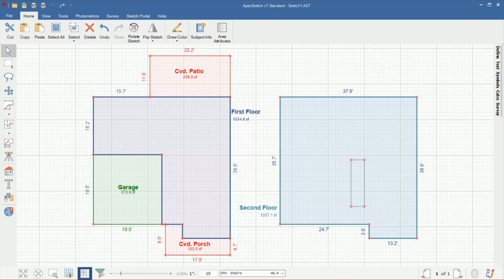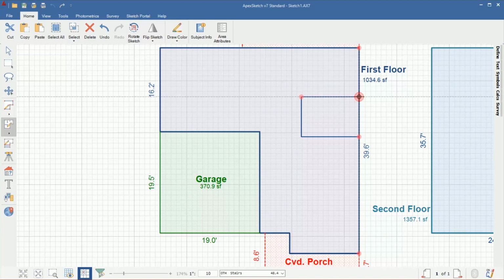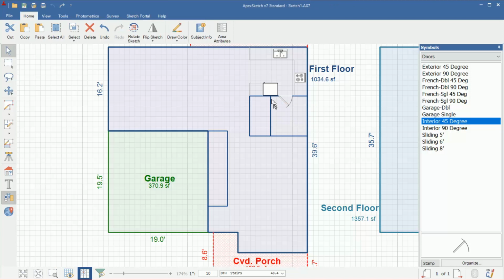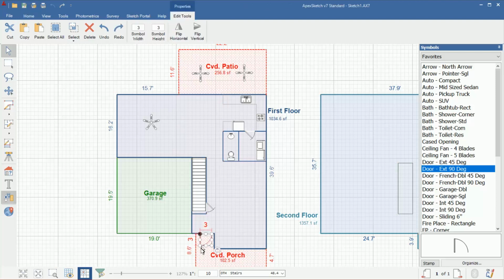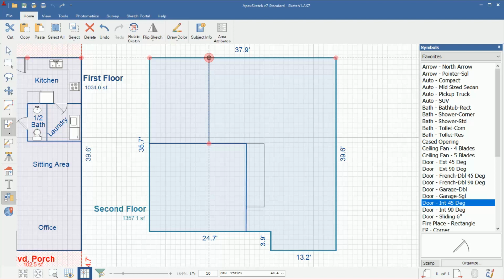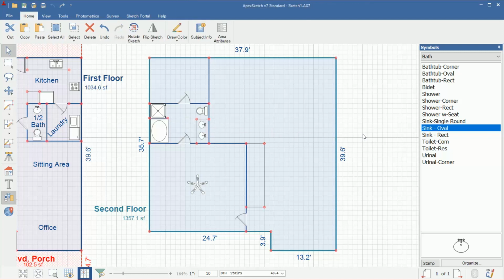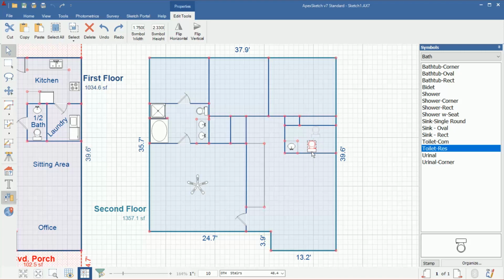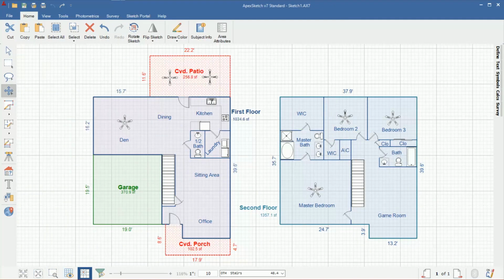ApexSketch v7 - Creating an Interior Floor Plan | Apex Software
The following video will give details on how to create an Interior Floor Plan with Symbols, Text Labels, and Interior walls using ApexSketch v7.